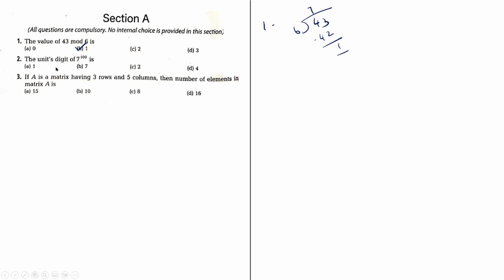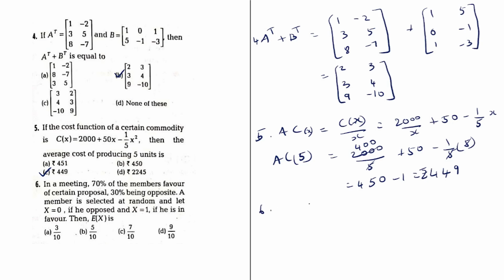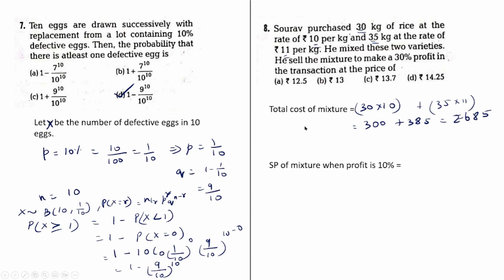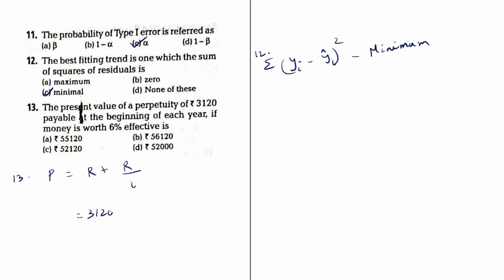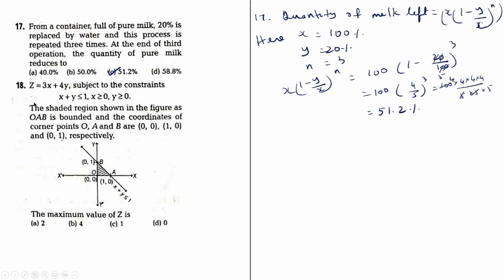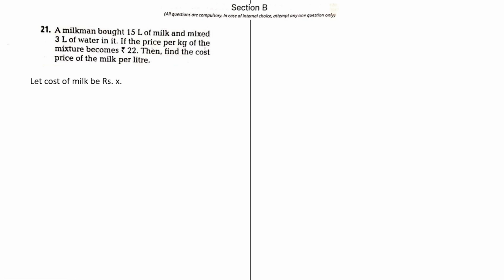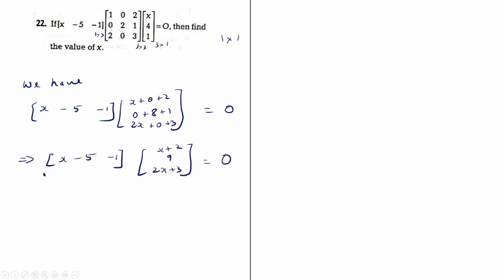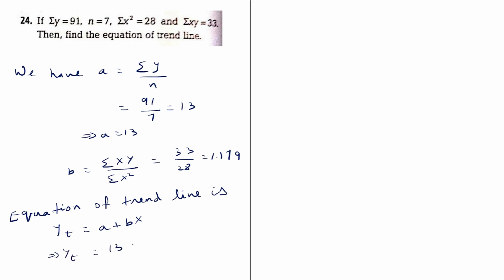Arihant SQP 11 | Solution to Section A & B | CBSE Class 12 Applied Maths in English| 2022-23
Topic
Arihant Sample Paper 11
Solution to Section A & B

Videos on